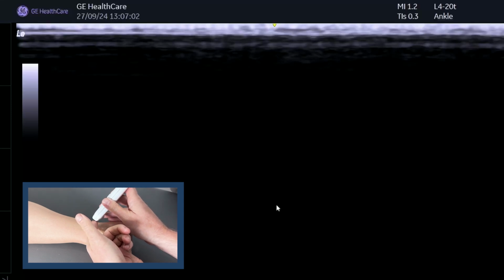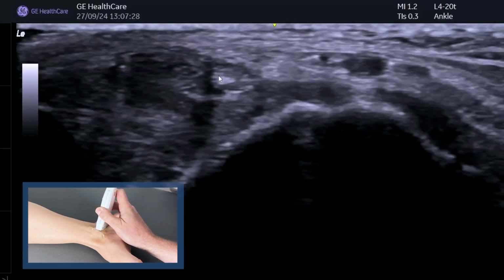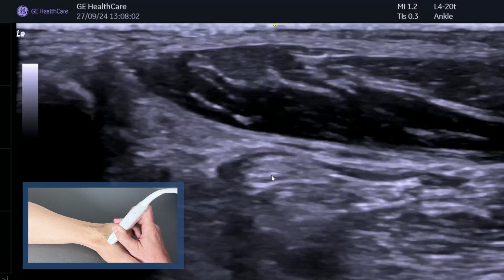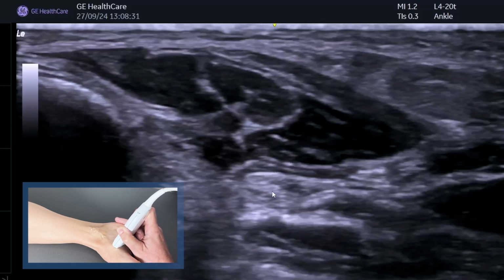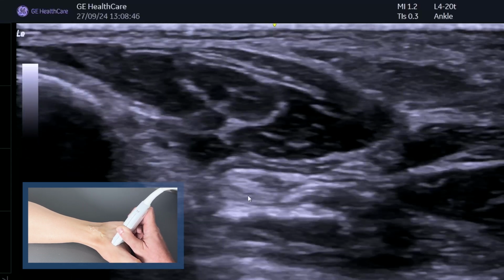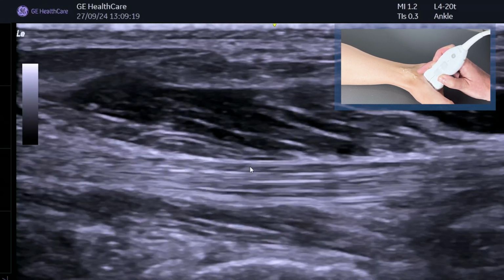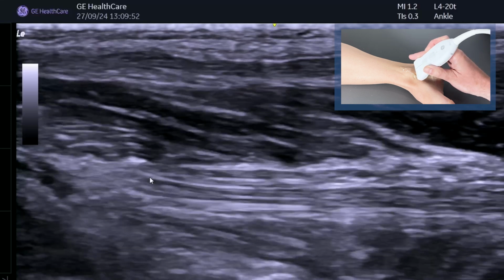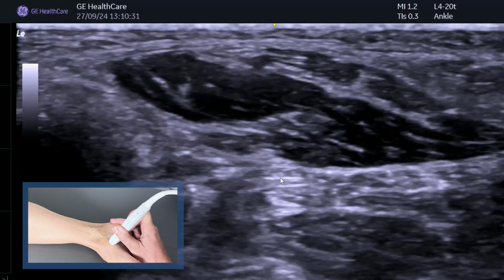Medial Foot Pain - Don't Forget the Knot of Henry - MSKUS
🎓 Ready to raise your standards in MSK ultrasound? Do you consider the 'Knot of Henry' when diagnosing medial foot pain? This guide is designed specifically for clinicians, with clear steps for locating and assessing the FDL and FHL tendons, highlighting the 'Knot of Henry' as a possible source of discomfort. We walk you through ultrasound techniques, pointing out landmarks like the medial malleolus and sustentaculum tali, and show you how to get the best view of these tendons in both transverse and longitudinal sections. Learn to spot signs of tendon thickening, fluid in the sheath, and increased vascularity—key indicators for an accurate diagnosis.

Presented by SMUG MSK Ultrasound Training, the UK’s top MSK ultrasound provider, this video is made for sports doctors, physiotherapists, and other healthcare professionals looking to strengthen their diagnostic skills.